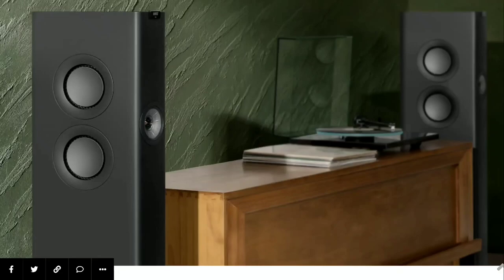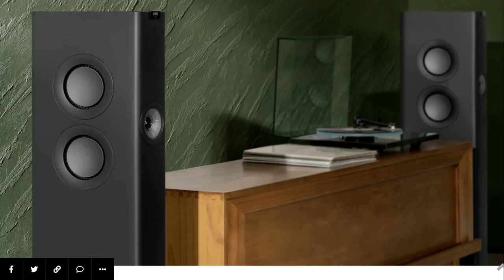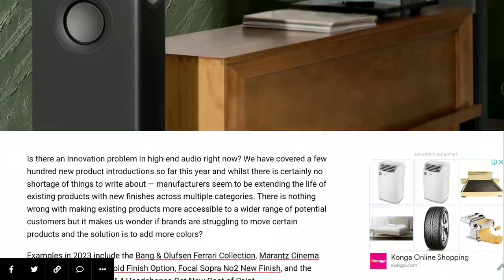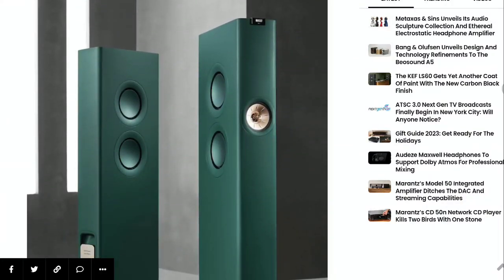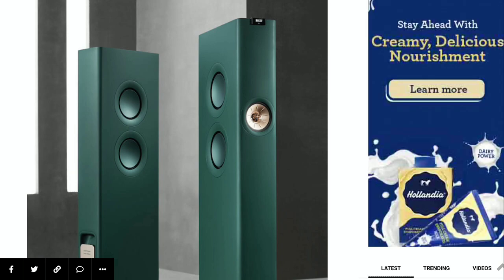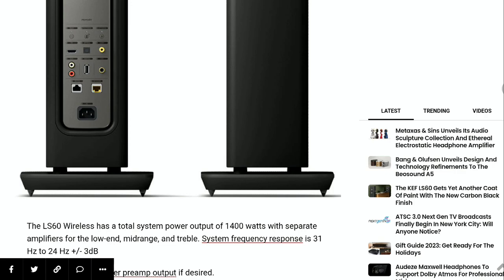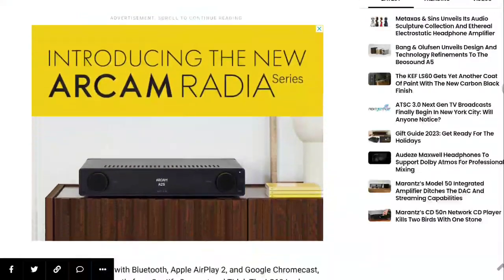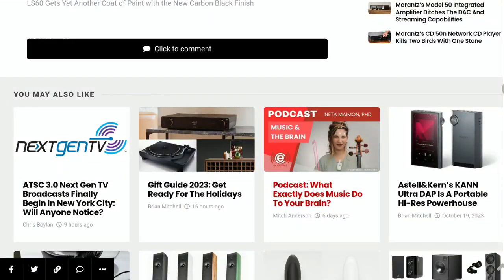KEF LS60 Wireless Speakers Gets Yet Another Coat of Paint with the New Carbon Black Finish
KEF LS60 Wireless Speakers

KEF's LS60 Wireless is a true celebration of 60 years of acoustic innovation: an all-in-one speaker system that allows you to stream from any source and connect to any home audio device with audiophile-grade power.

The limited edition Lotus Edition LS60s are classy but not what you would call stealthy. However, like a timeless black suit or dress, the Carbon Black model is the latest addition to KEF's LS60 Wireless colour palette.

The new classic Carbon Black finish joins the three original matte finishes: Titanium Grey, Mineral White, and Royal Blue - all of which feature tone-matched driver units. The Titanium Grey, Mineral White, and new Carbon Black finishes are designed to blend into interior spaces, while the Royal Blue is perfect for those who want to make a statement.
Naturally, all LS60s feature KEF's breakthrough technologies, including Uni-Q, Uni-Core, Metamaterial Absorption Technology (MAT), and Music Integrity Engine (MIE). No matter the exterior finish, the LS60 Wireless promises an authentic high-fidelity experience in the way we listen to music today.
the LS60 Wireless allows you to stream from any source and connect to any home audio device with audiophile-grade power.

The KEF LS60 is available now, priced at £6,000 per pair, MSRP.